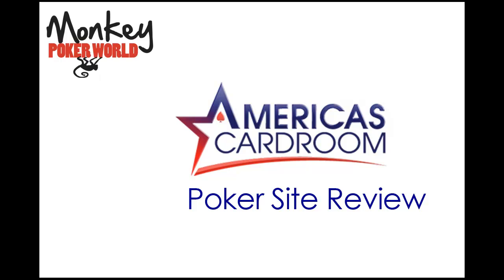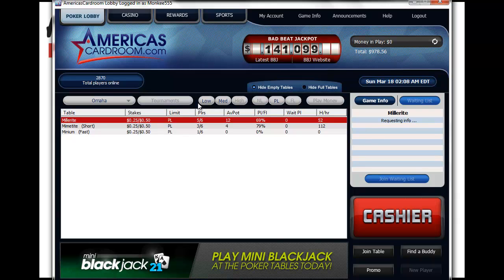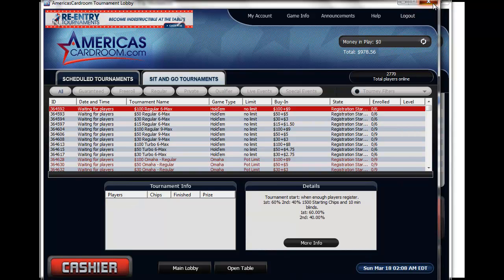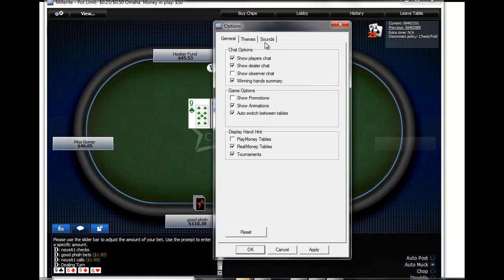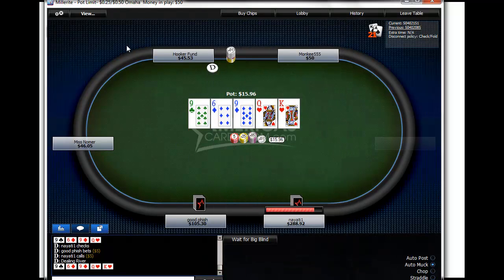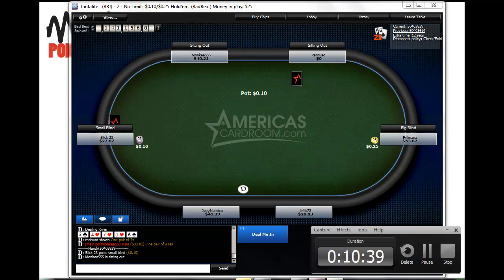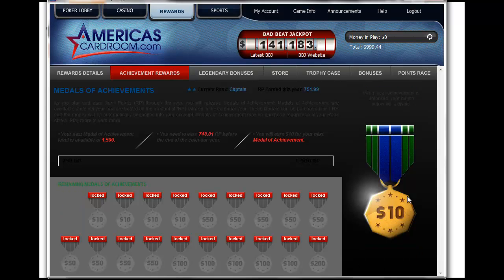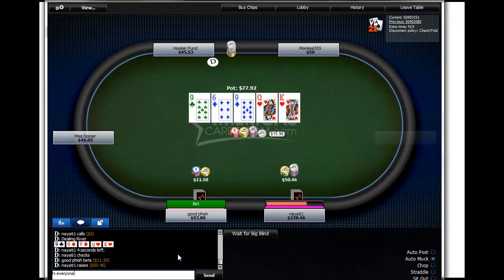Americas Cardroom Poker Site Review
I signed up on site and played some hands over the last couple weeks in order to give you a good review of the site.  In the video, you can get a feel for the software and hear my opinions on this poker site in relation to other sites.  I hope you find it useful.  for more on America's Cardroom and comprehensive poker strategy.